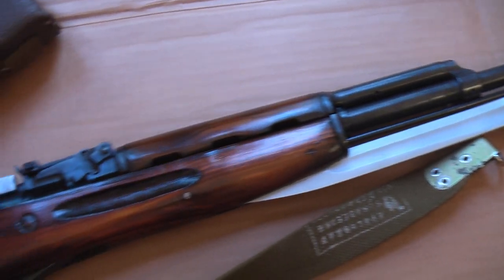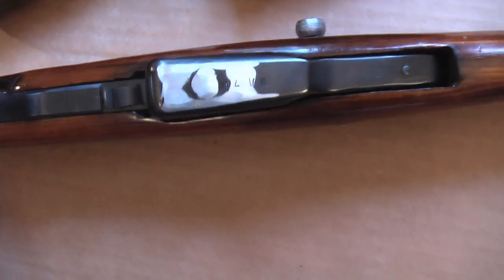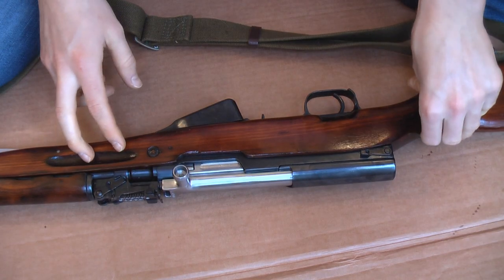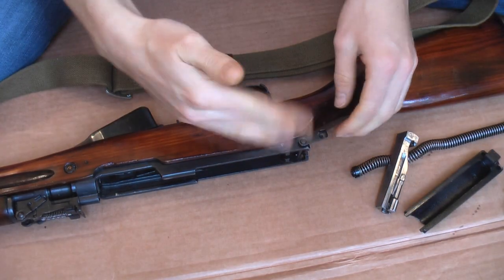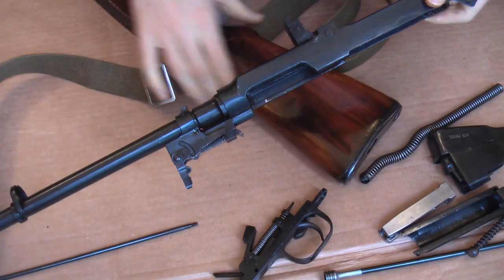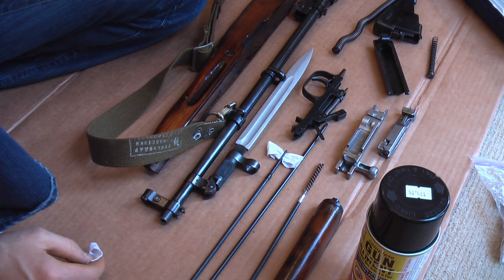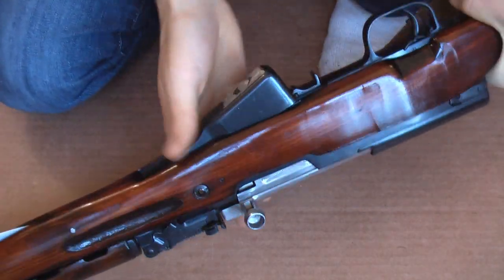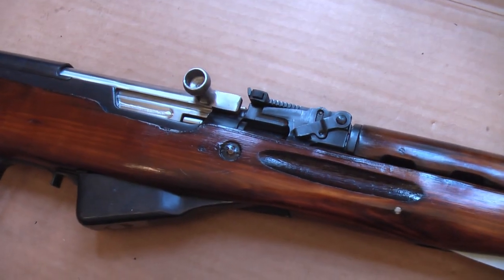Russian SKS - Complete Overview, Disassembly, Reassembly, and Cleaning Tips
I will cover the following in this video.
Brief Overview
How to shoot it - no actual range time in this video though.
Cleaning
Disassembly
Reassembly